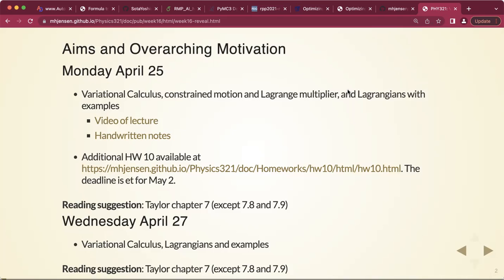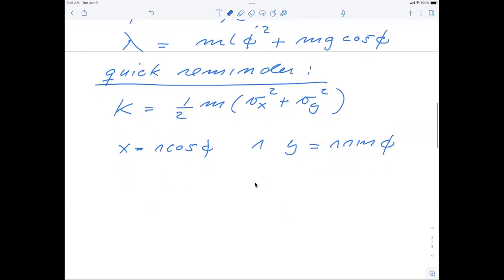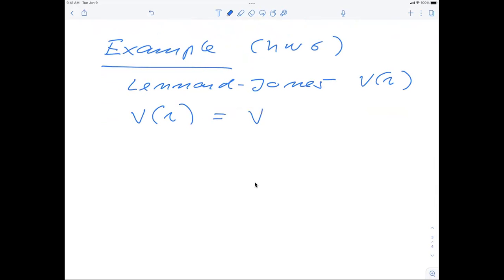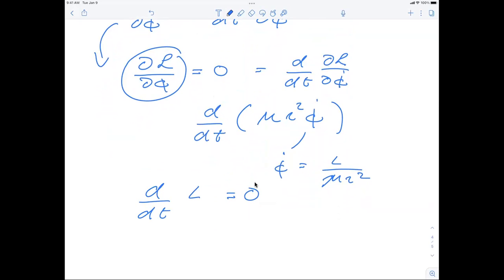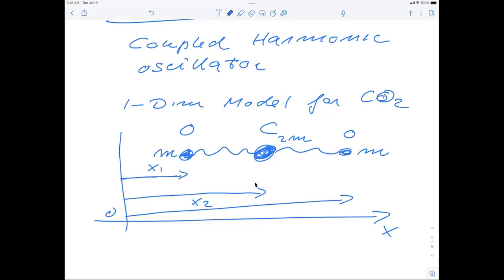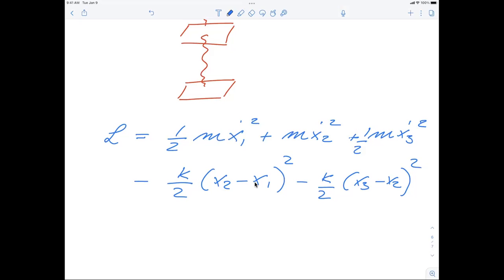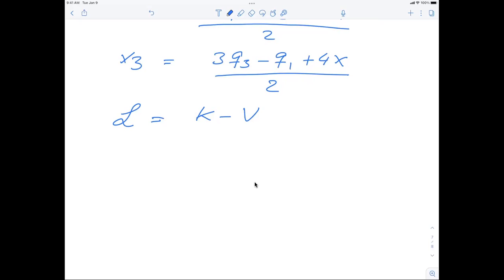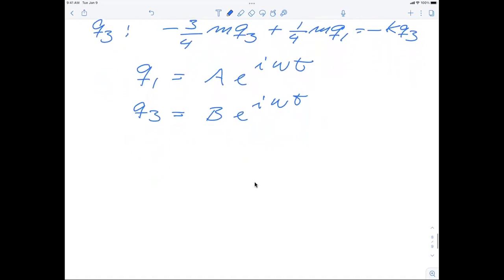Lecture classical mechanics, April 27, 2022